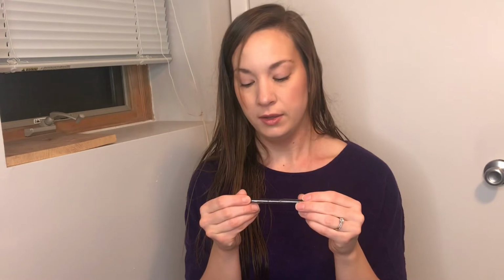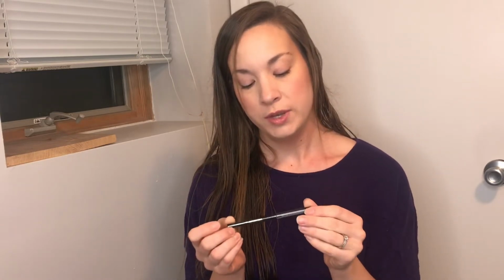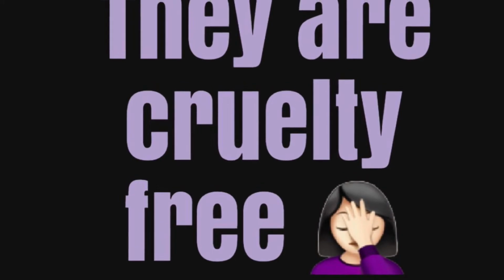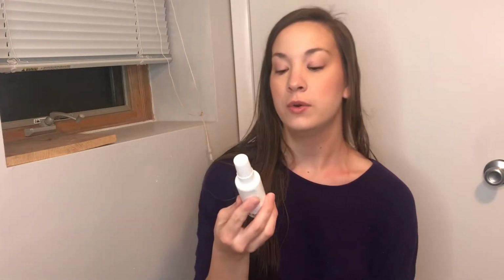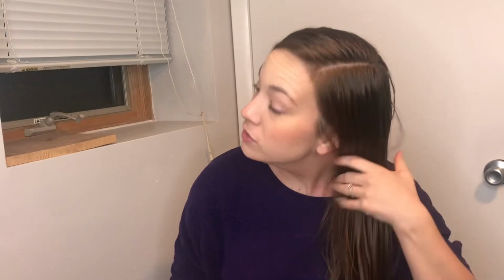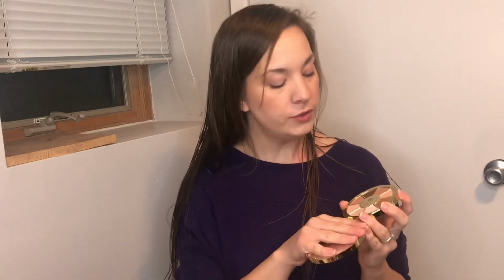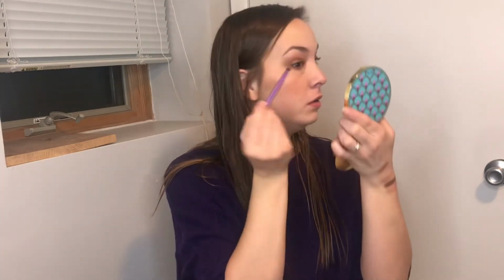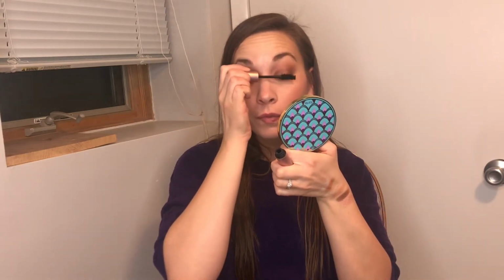Boxycharm Unboxing | January 2019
Hi guys! Today’s video is a try on style unboxing of the January Boxycharm, a subscription box containing 4-5 full size products, delivered to your door every month.